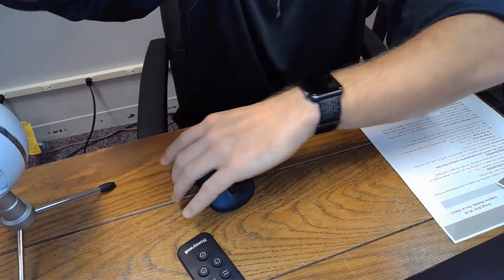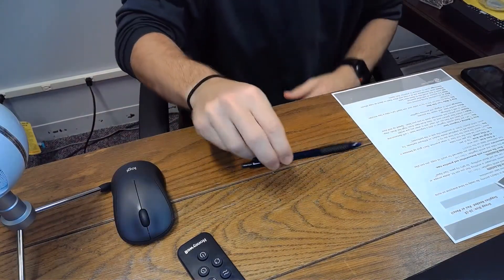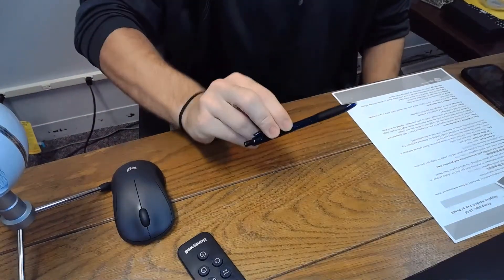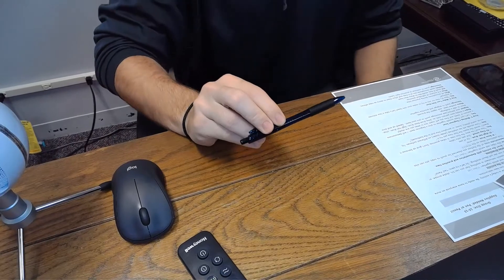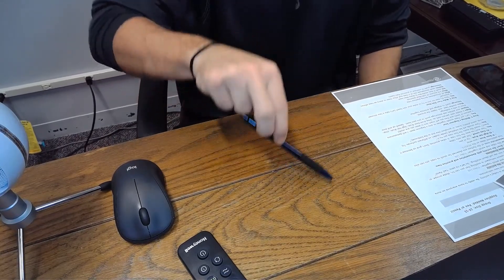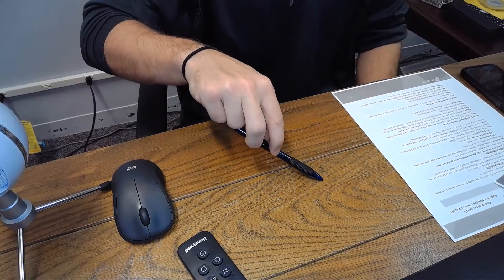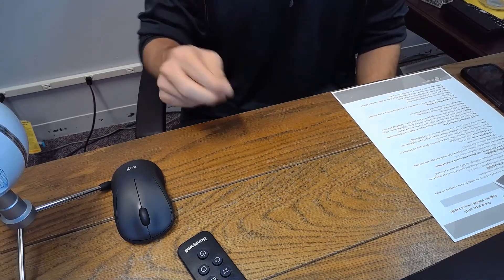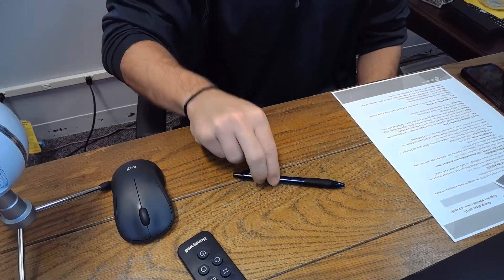exit Slip 12/4